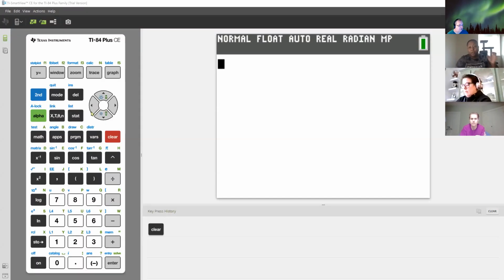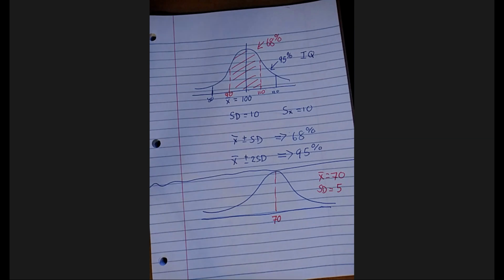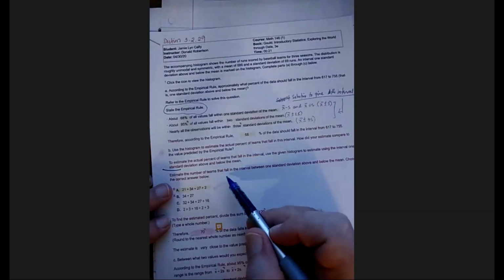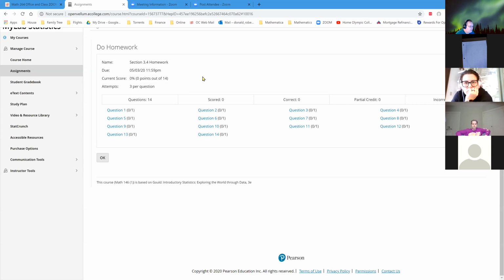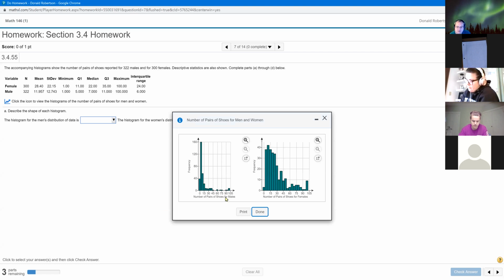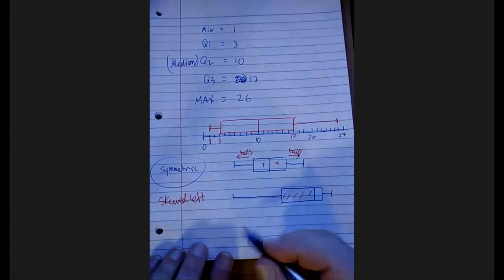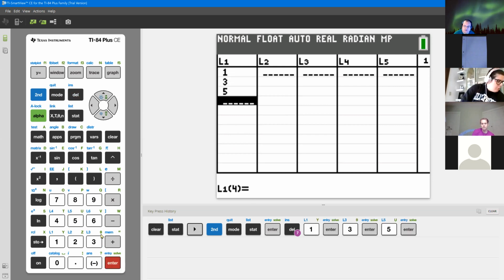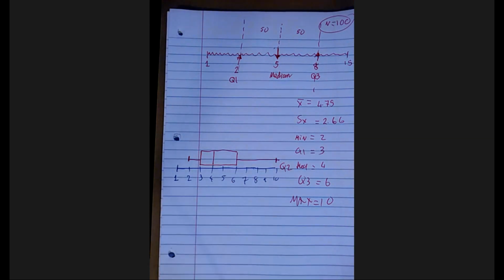Math 146 Week 3 Class Meeting